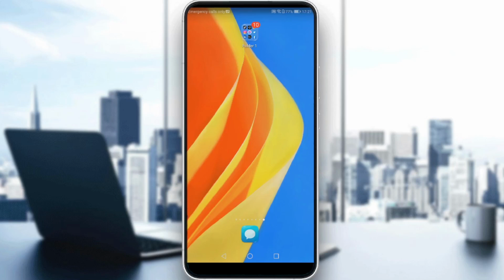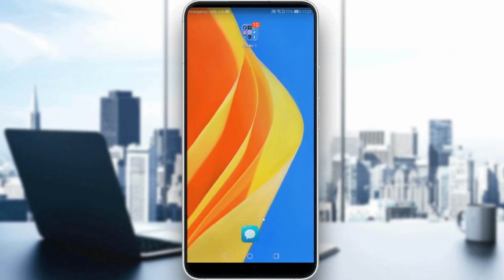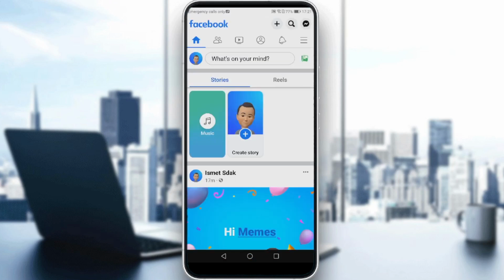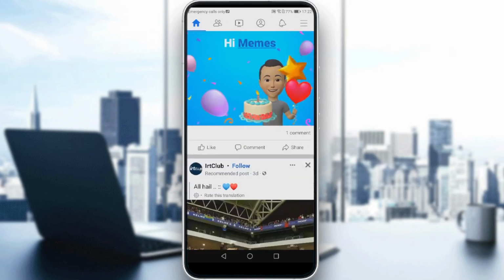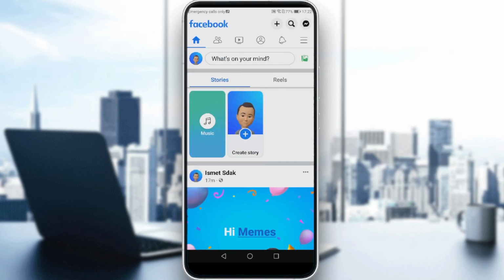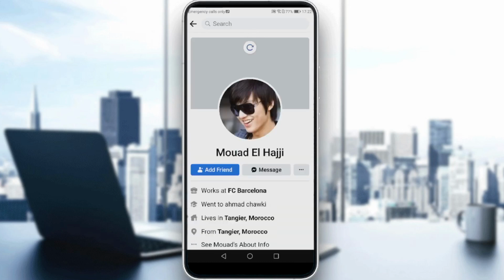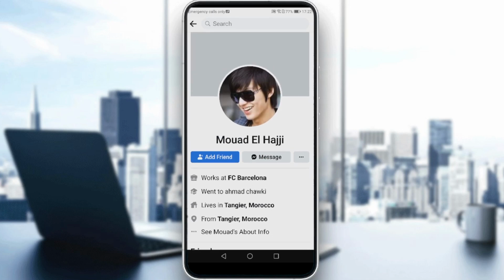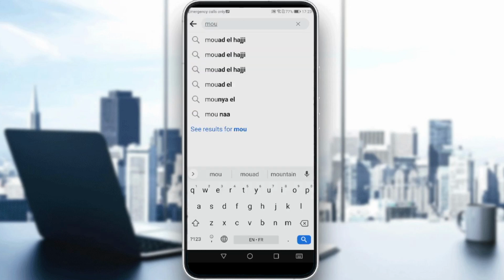How To Tell If Someone Blocked You On Facebook Tutorial